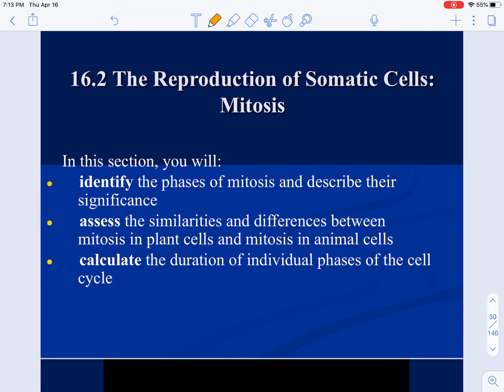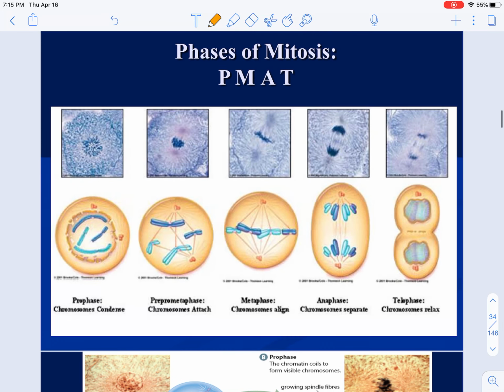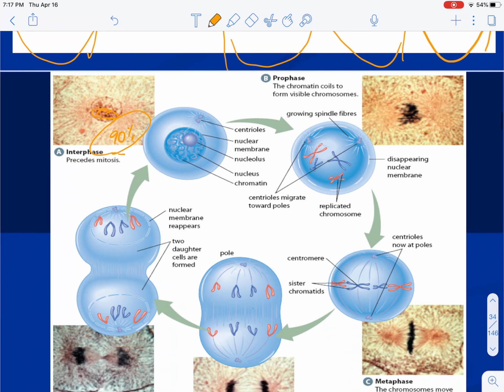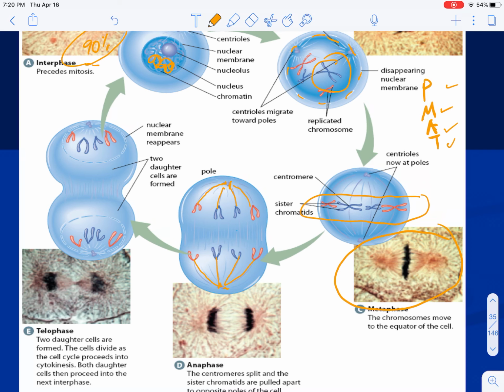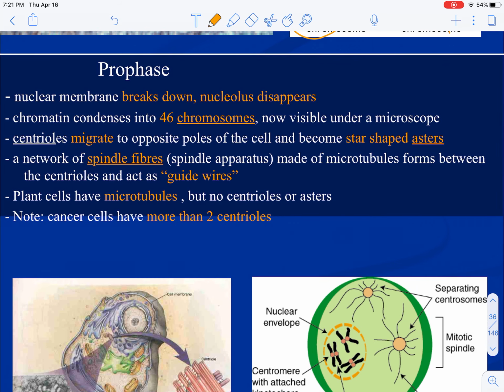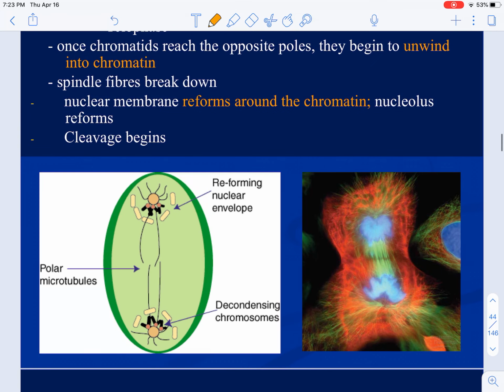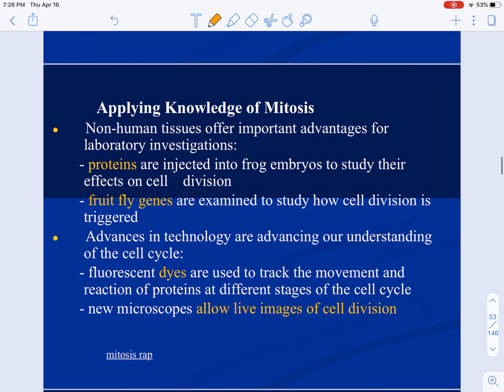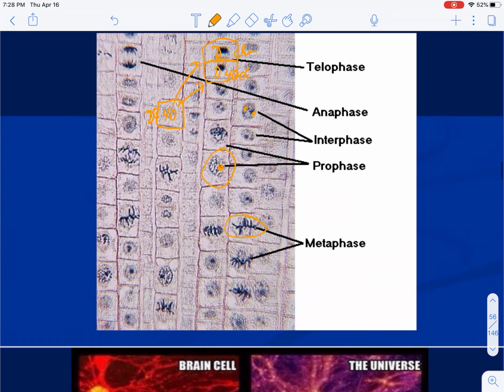B30 16.2 video lesson: Mitosis